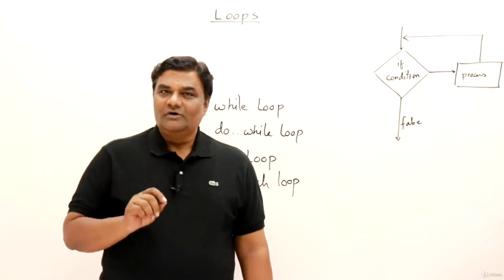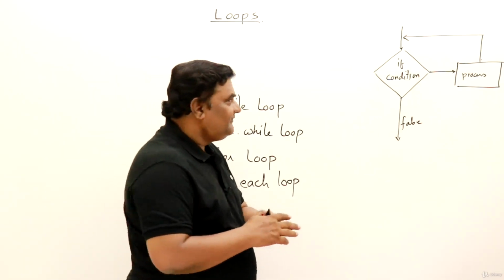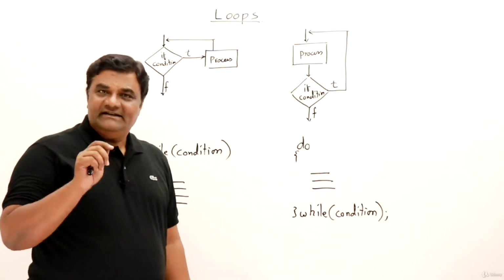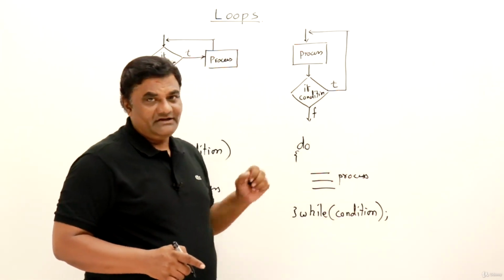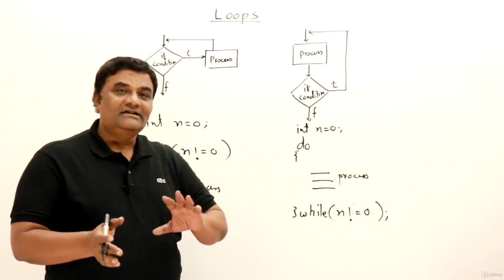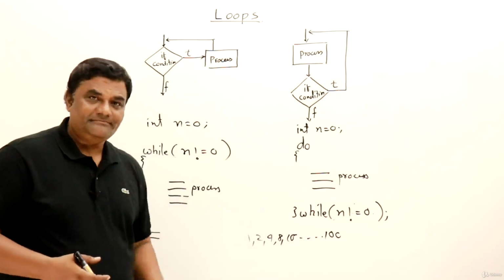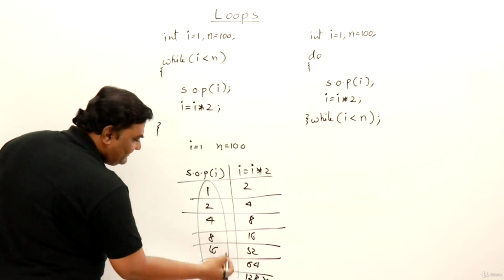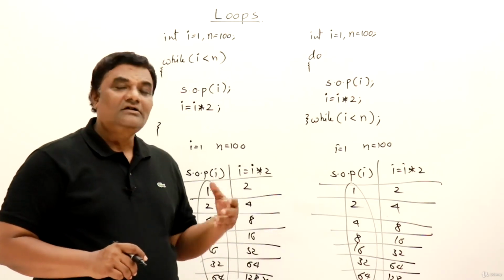701 while Loop and dowhile Loop